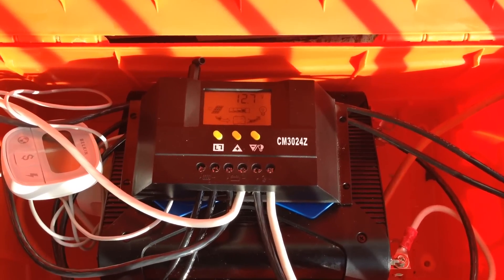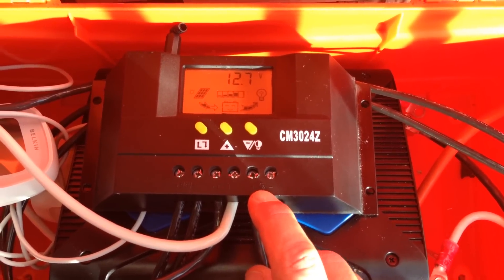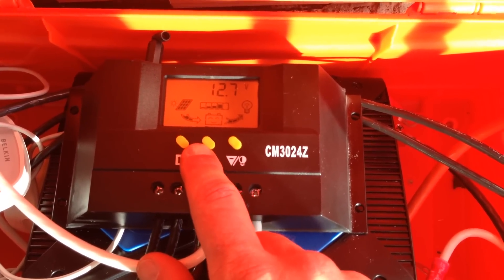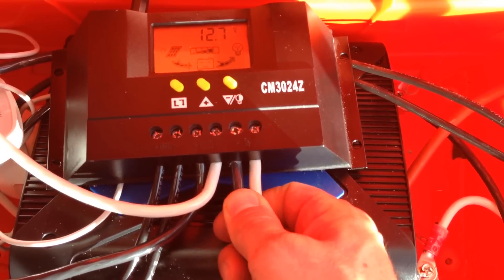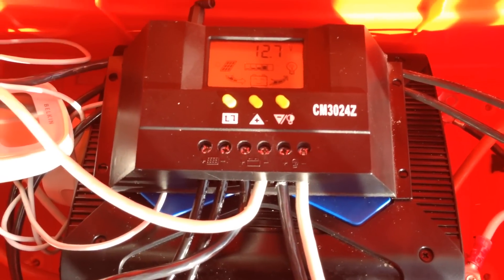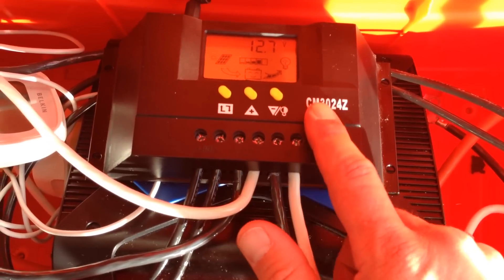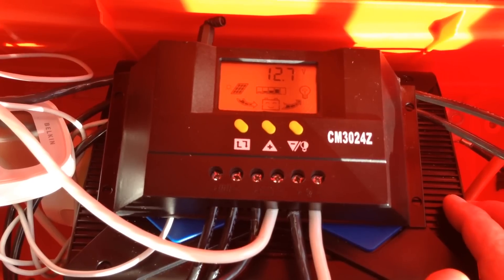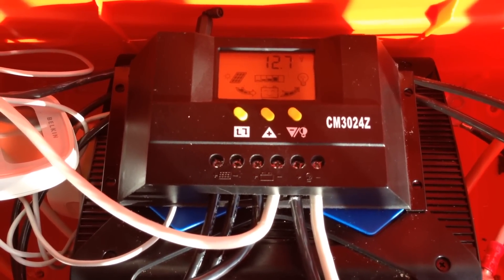Small apartment balcony solar power setup (part 4)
I modified the installation a bit:
- connected the inverter to the load port of the charge controller instead of directly to the battery
- this way the charge controller manages both the incoming current (turning solar current on/off, depending on battery charging settings; turning inverter current on/off, depending on load settings)
- the charge controller is rated at 30A, the current I draw via the inverter is about 250W at night (several lights, TV, cable box, Internet gateway) which equals about 25A, so no problem with this configuration